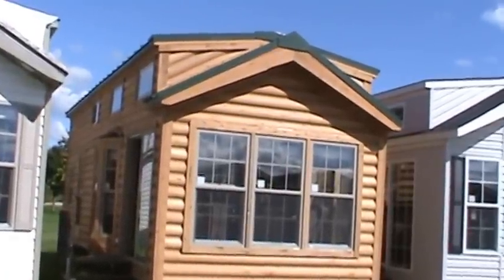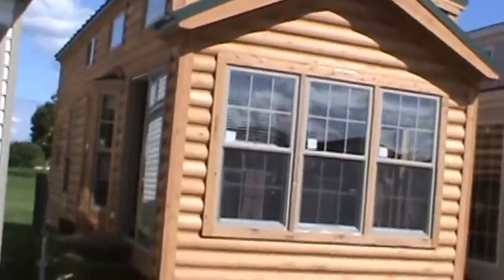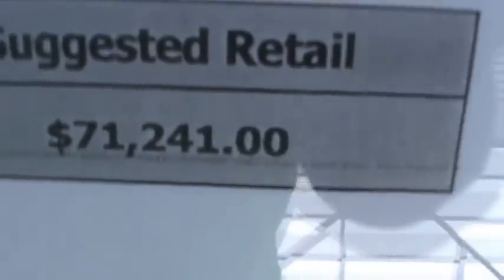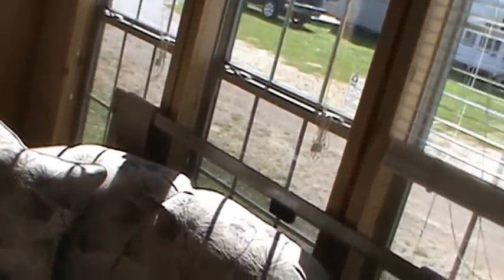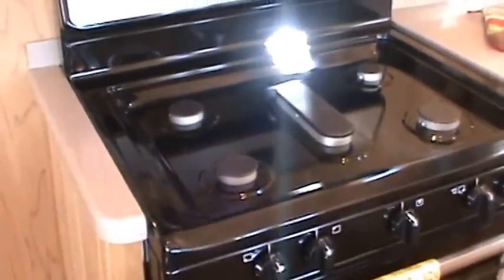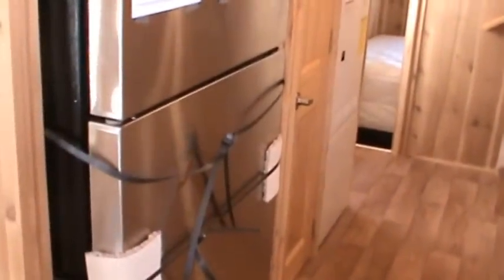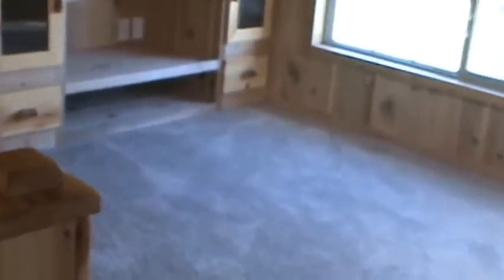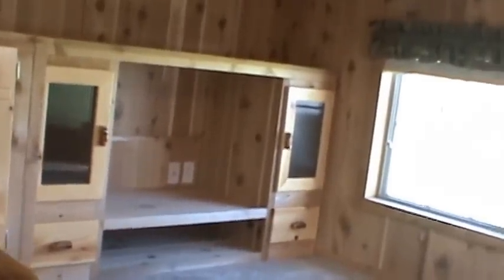Cedar Log Cabin Model CBT39-3 Tiny House Park Model